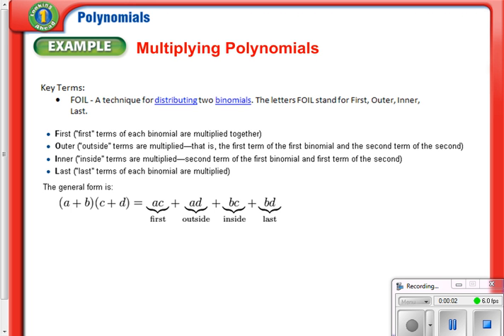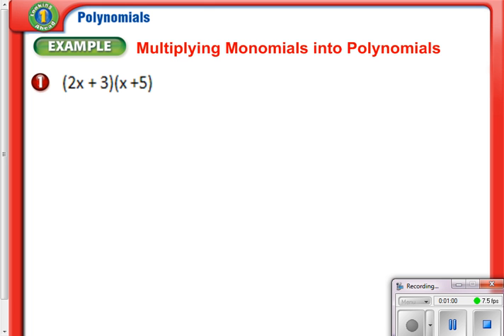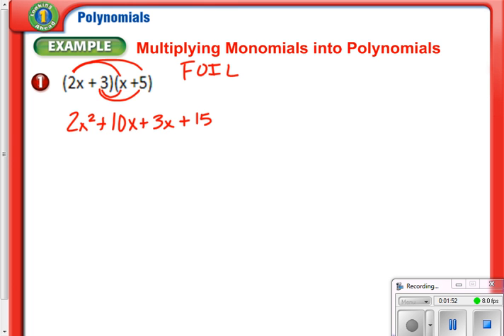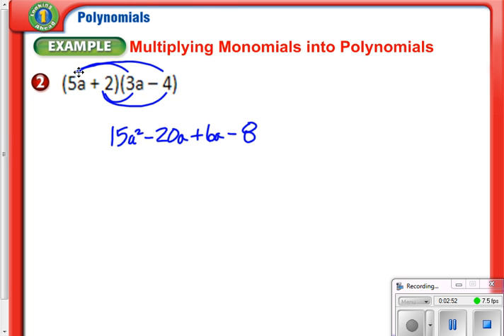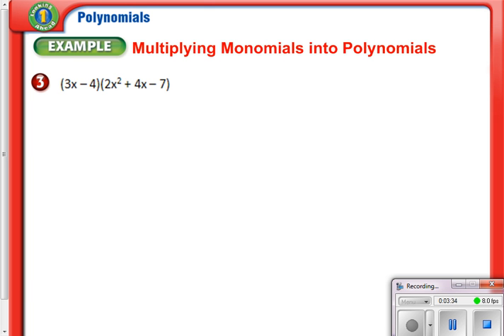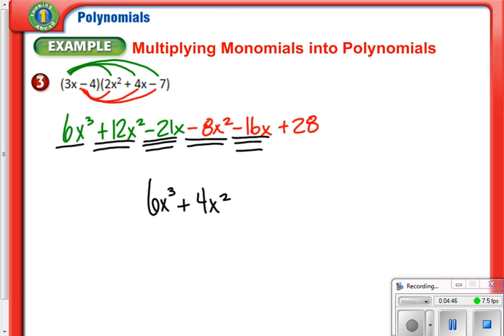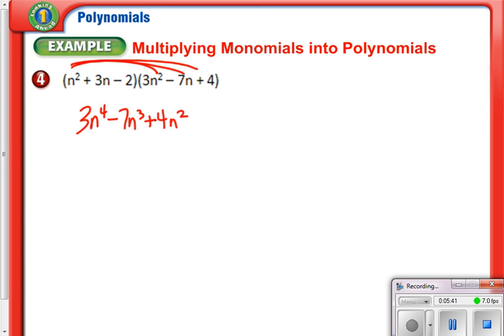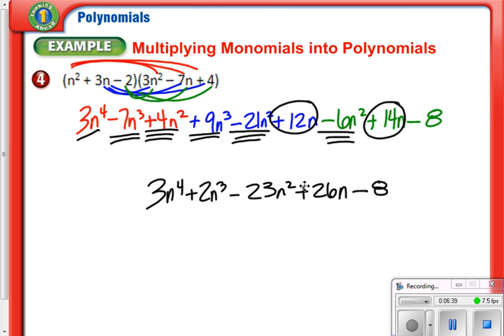Lesson 5 - Multiplying Polynomials.avi